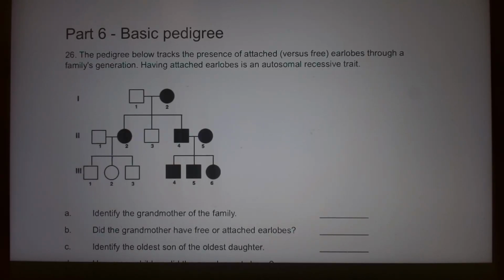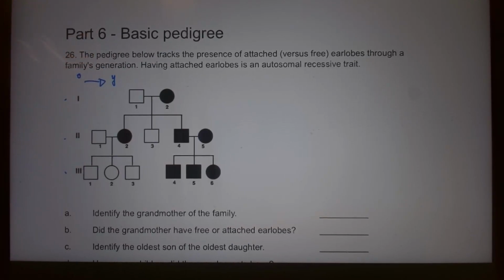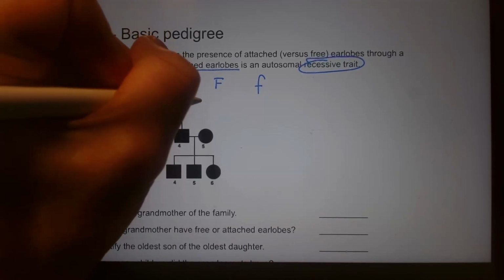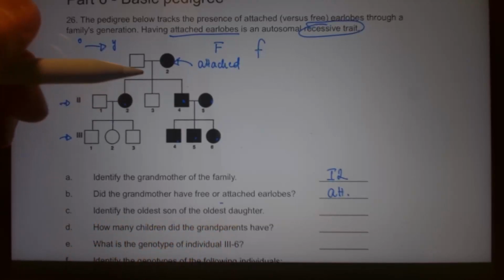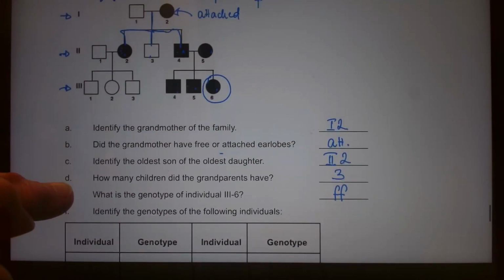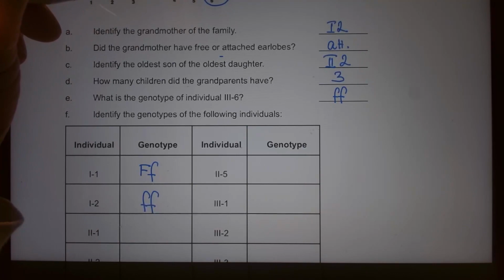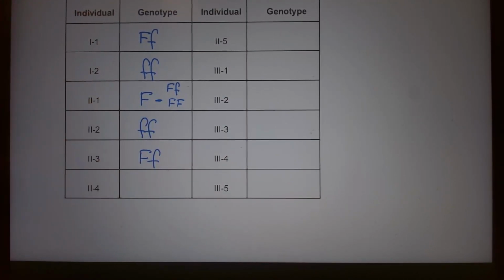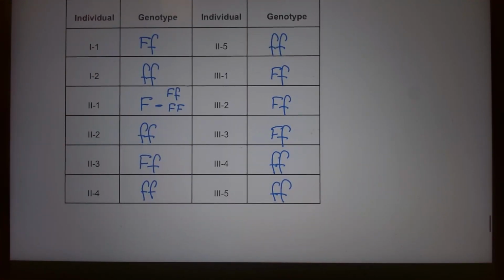AP Biology 5.3 -Basic Pedigree - Module 16.3 Part 6